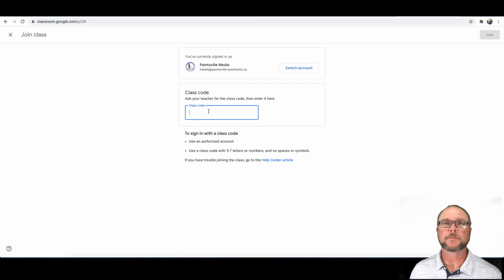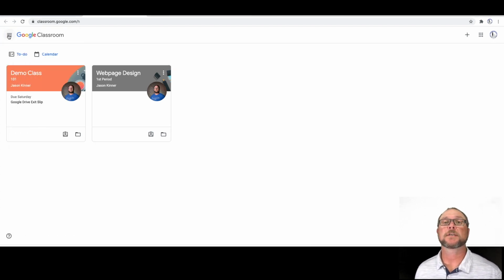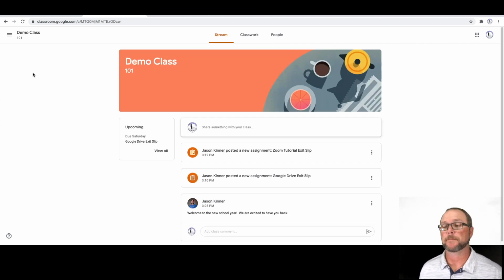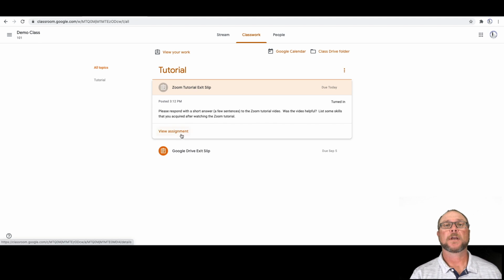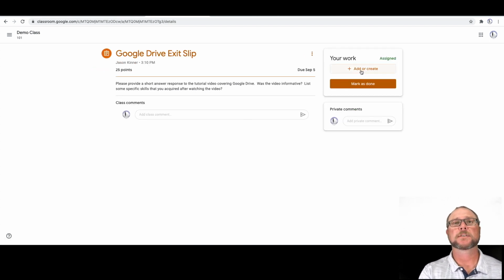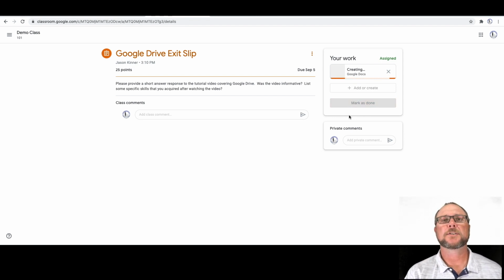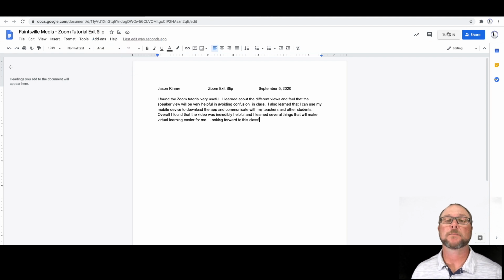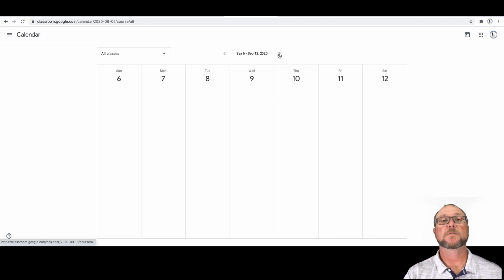Tutorial - Google Classroom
Mr. Kinner is back today with a Google Classroom tutorial.